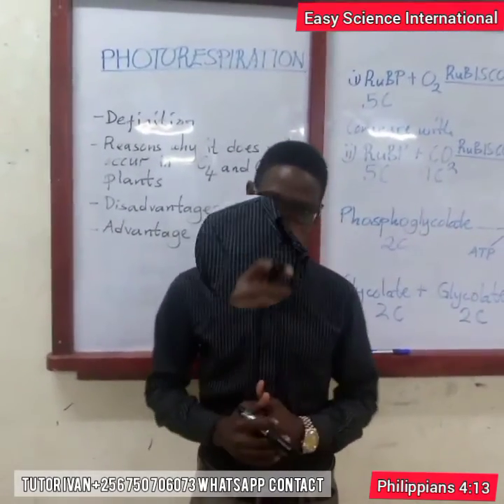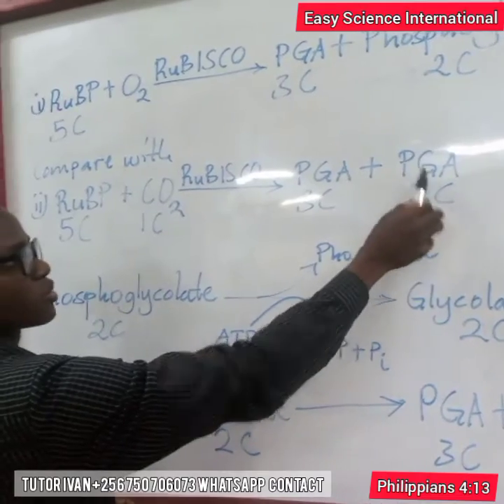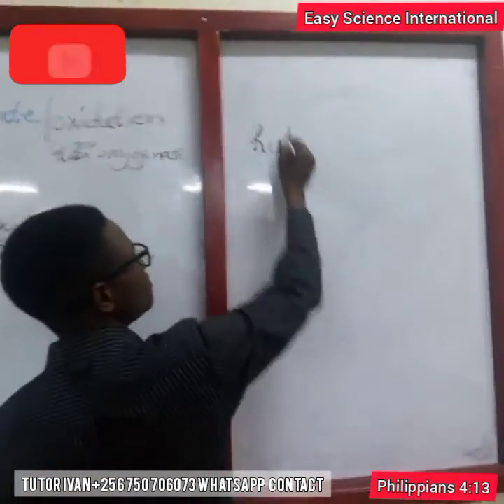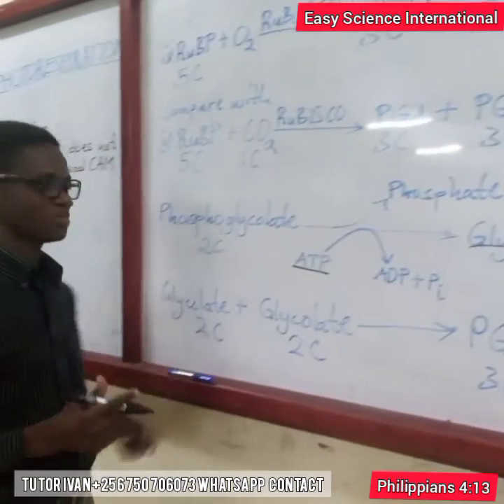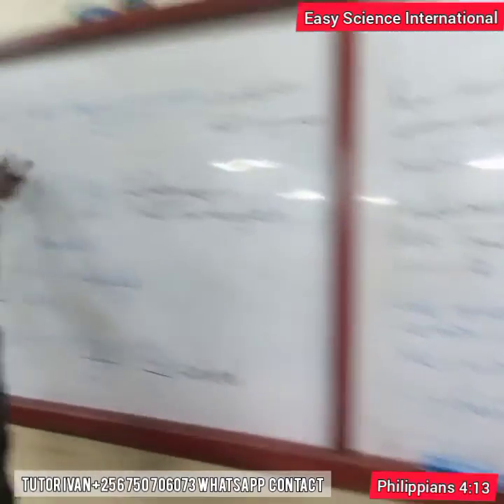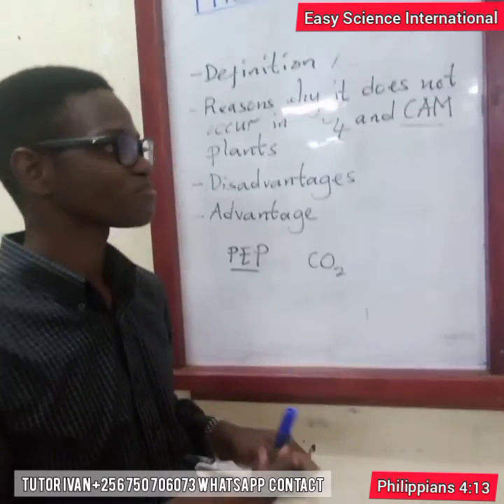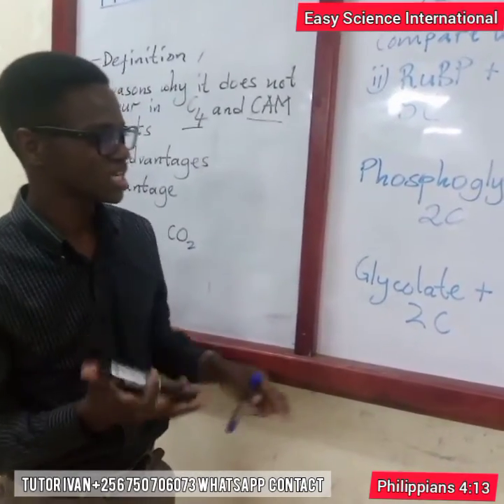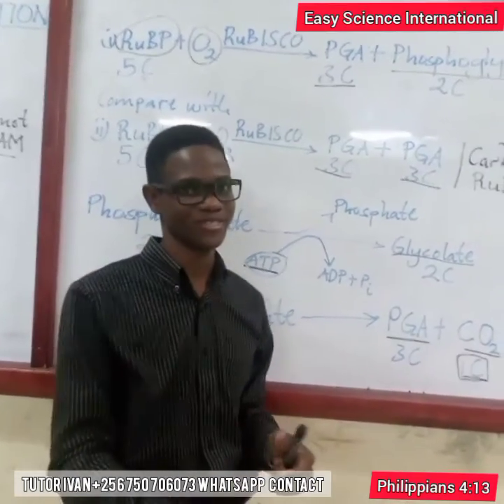How does Photorespiration occur in C3 plants?| Advantage, disadvantages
In this tutorial we dig deep into the phenomenon of Photorespiration, how it occurs in C3 plants? It's advantage and disadvantages. And why it does not occur in CAM & C4 plants?